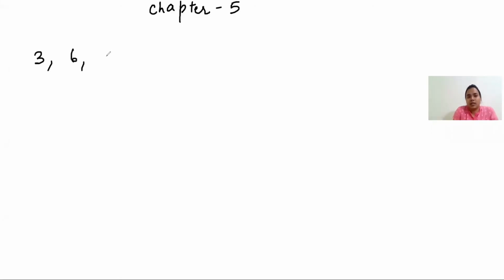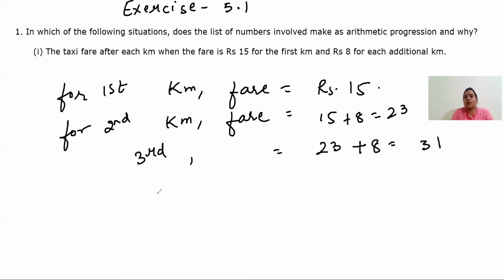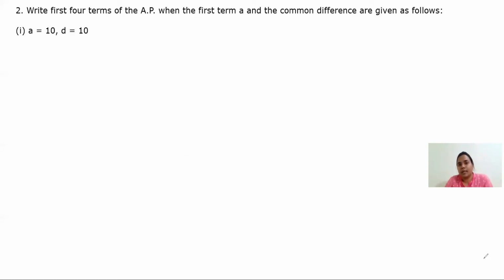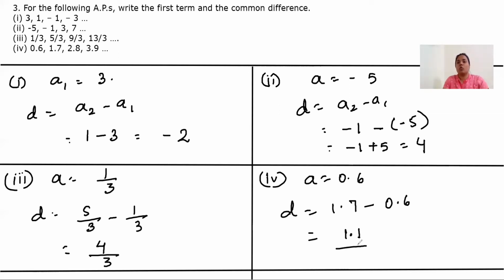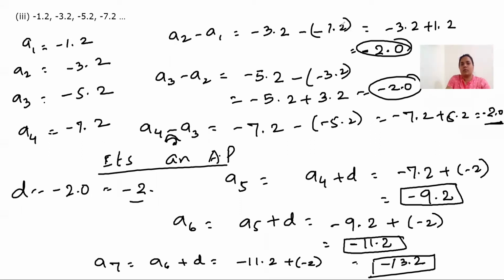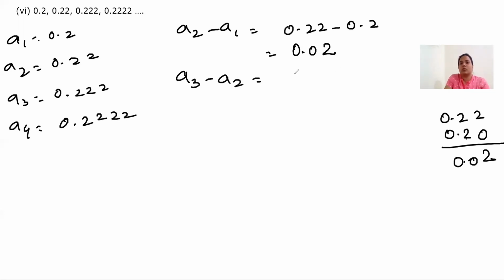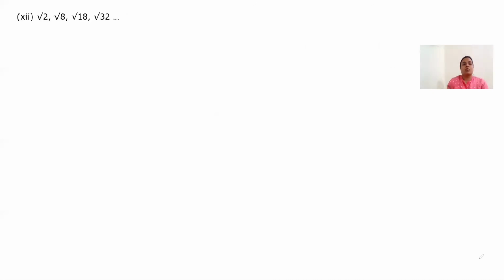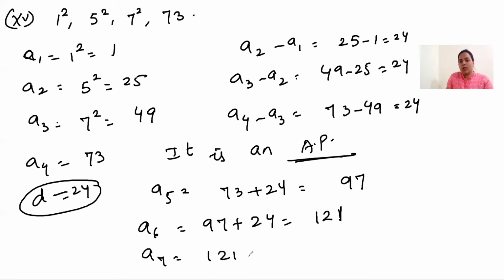Exercise 5.1 II CHAPTER 5 II NCERT II CLASS 10 II MATHS II ARITHMETIC PROGRESSION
In this video there is a complete explanation of ex 5.1 of NCERT.